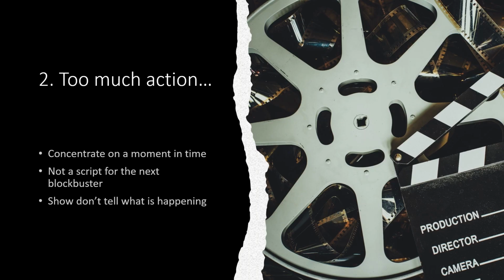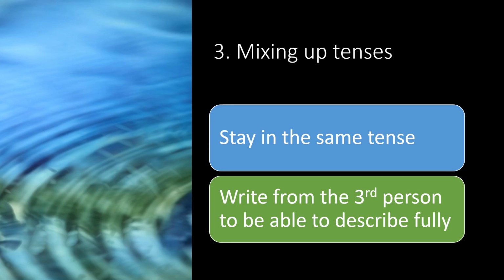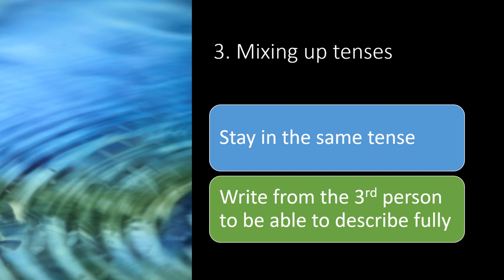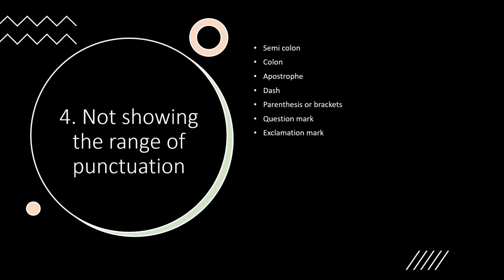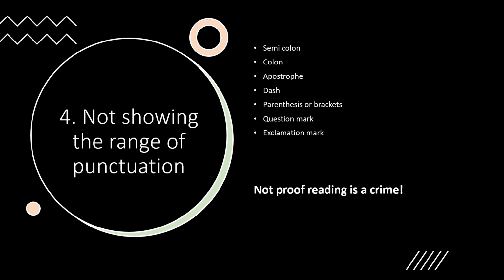LANGUAGE PAPER 1 QUESTION 5 - TOP 5 WHAT TO AVOID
All you need to know about Language Paper 1

Semantic field/description atmospheric?